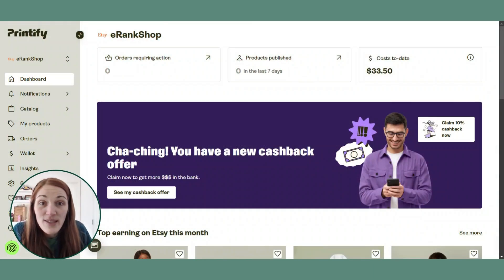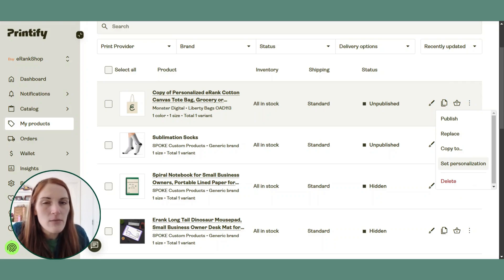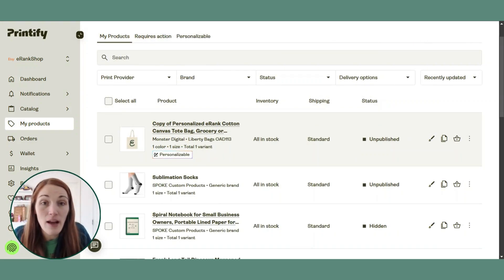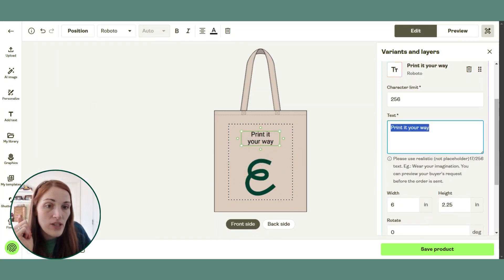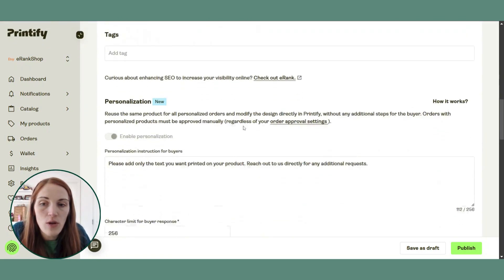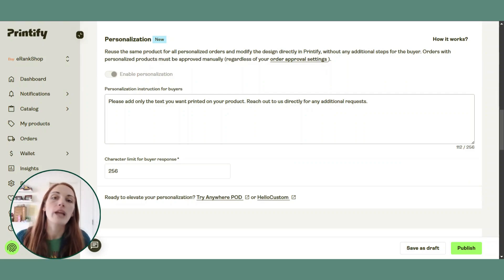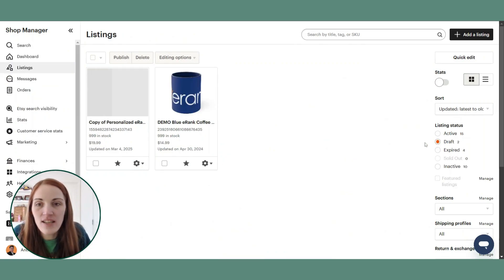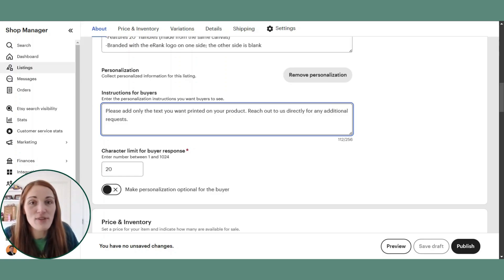Add Personalization to Listings on Etsy using Printify in 5 minutes!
If you're an Etsy seller who wants to expand to POD, or you have a POD shop and want to offer personalization, watch this quick tutorial with eRank!

Join the official Facebook group for to ask your questions to the Q&A in advance

✍️ C H E C K   O U T   O U R   LINKTREE FOR ARTICLES, VIDEOS AND SOCIALS